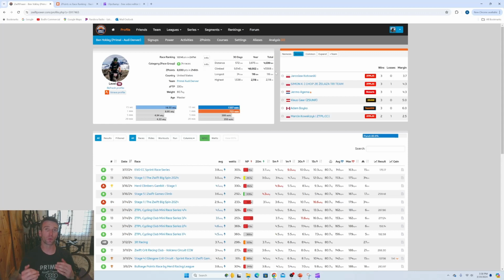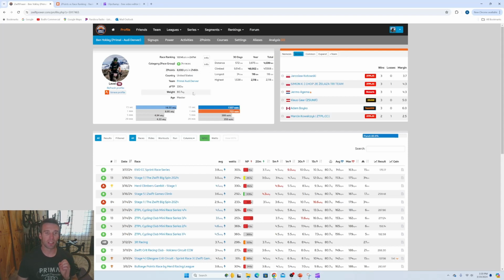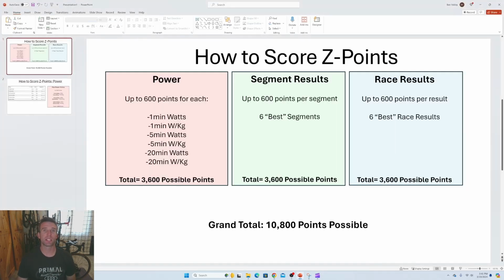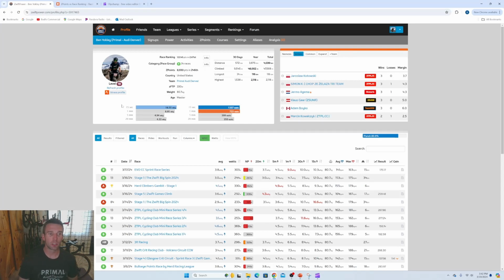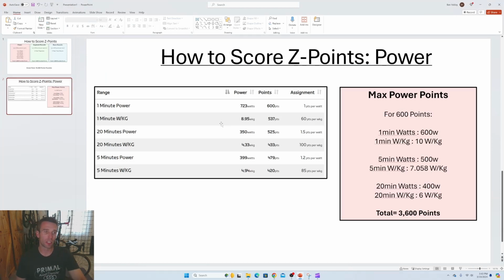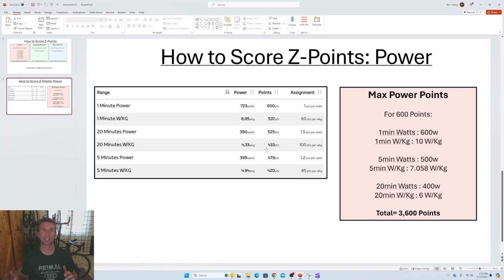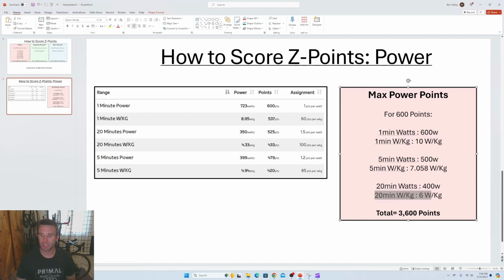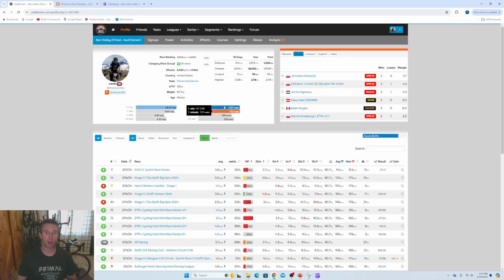ZPoints Explained: Power (Part 1)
So you want to rise in the ZPoints ranks of ZWift... let's start by understabding what ZPoints are, how to score them, then dive into how your power output determines how many points you're getting.